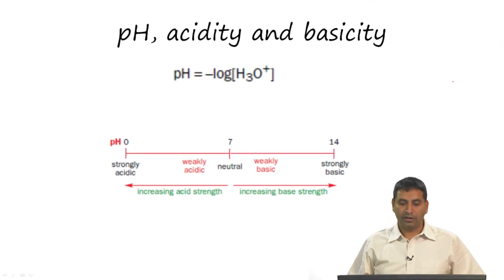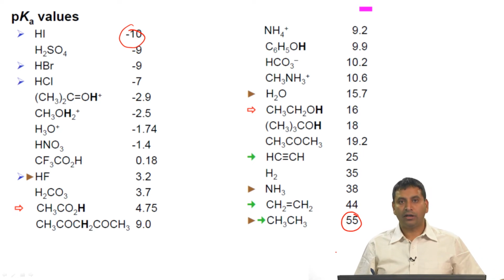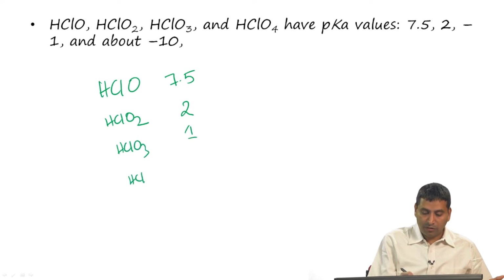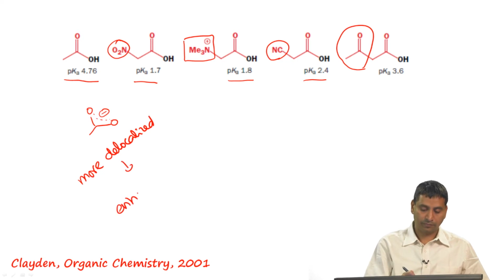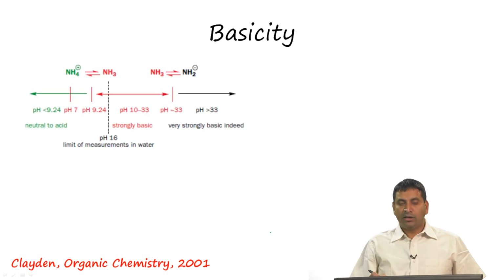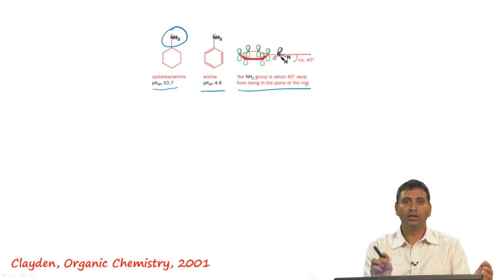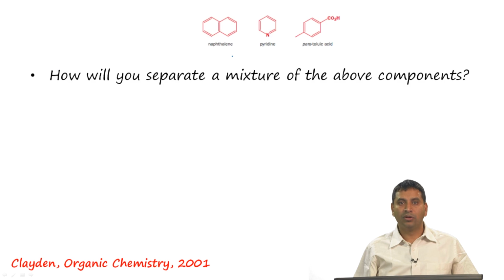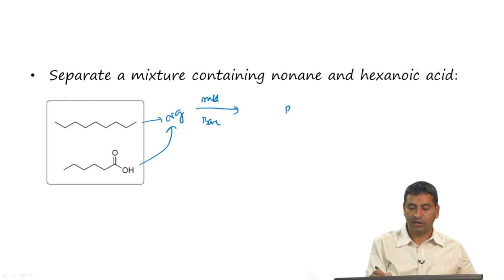Tutorial 01-Acidity, Basicity and Related concepts